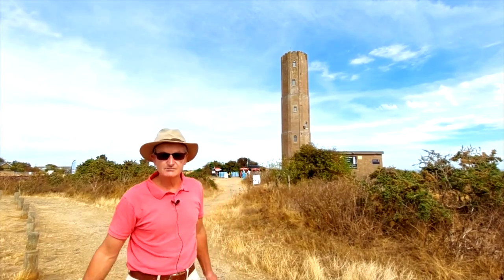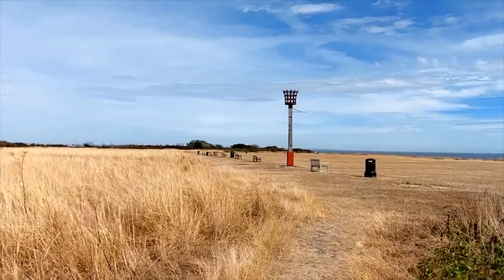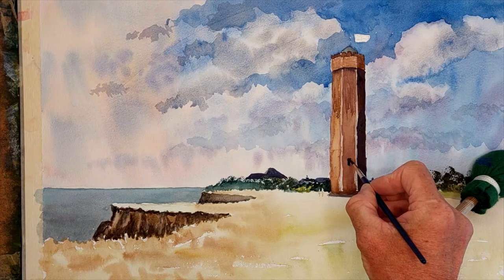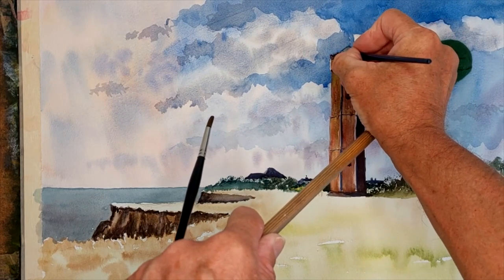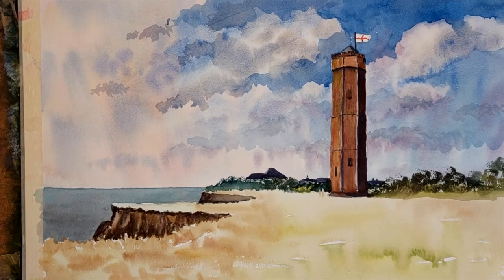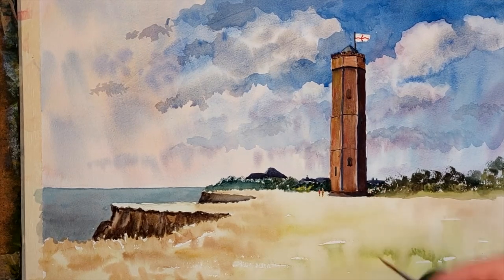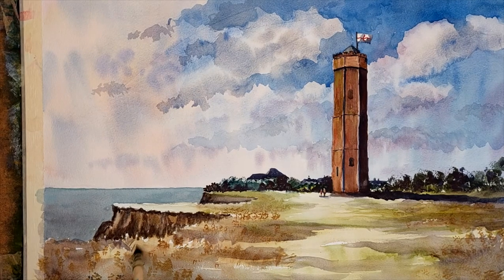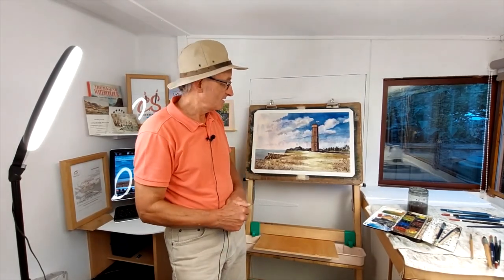Colinsteedart.Watercolour Painting Tutorial. How I painted the Naze Tower in Walton, Essex, UK.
Fine Art Tutorials. In this video I take you to Essex in the UK to paint a well known coastal landmark, The Naze Tower. This video is filmed in real time to give you the full painting experience.